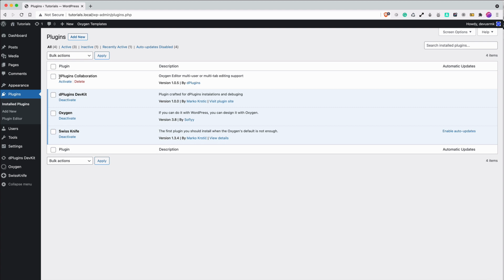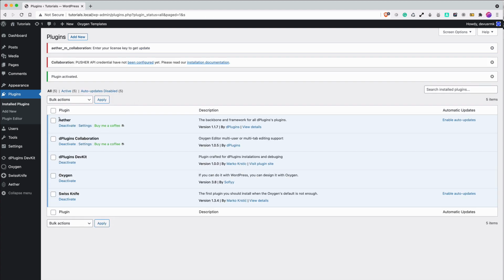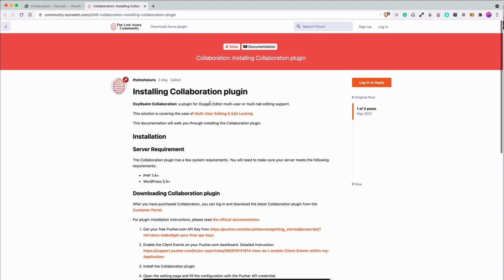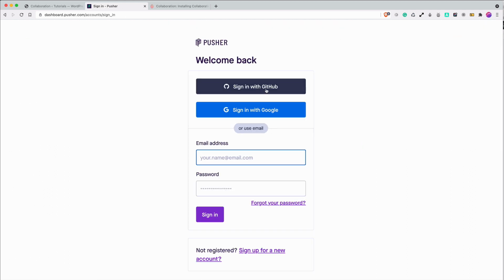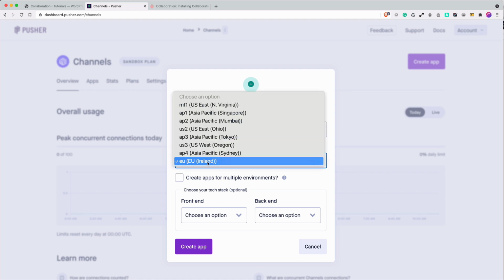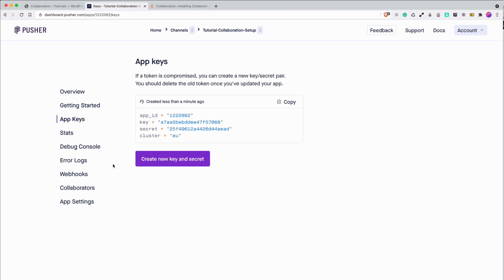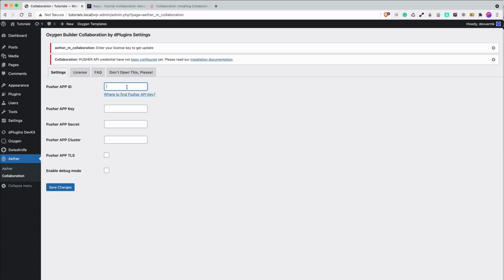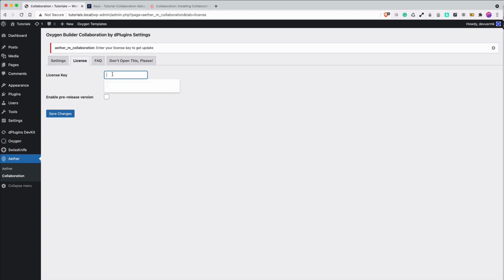Oxygen Builder: Collaboration Plugin - Pusher Installation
Create a pusher app and connect with the Collaboration plugin.

One pusher app can be used for all websites.